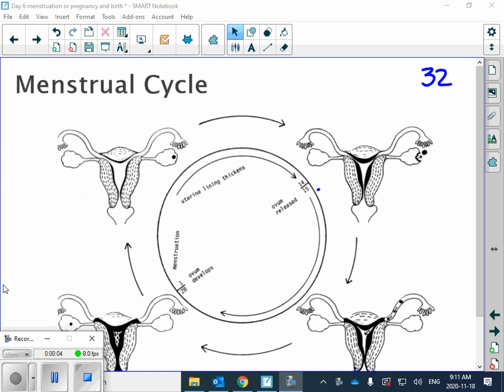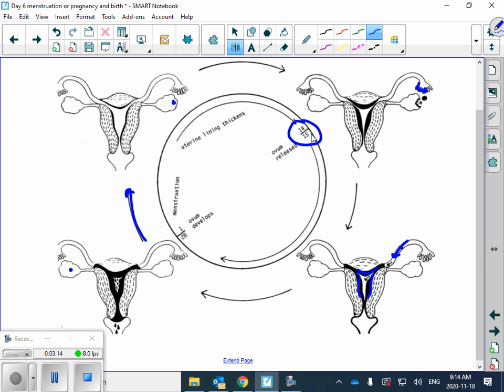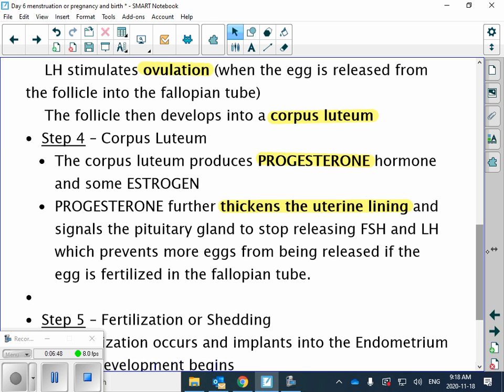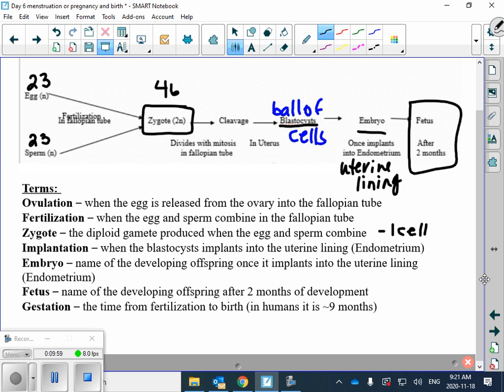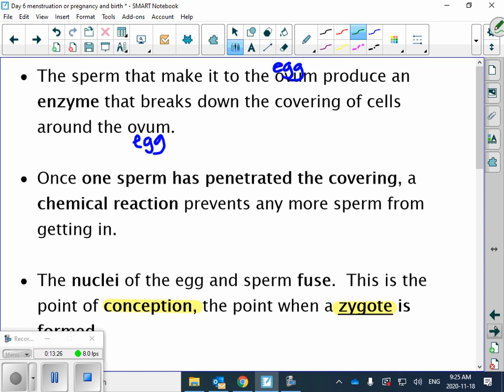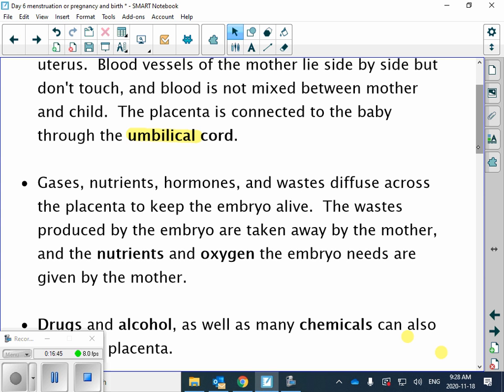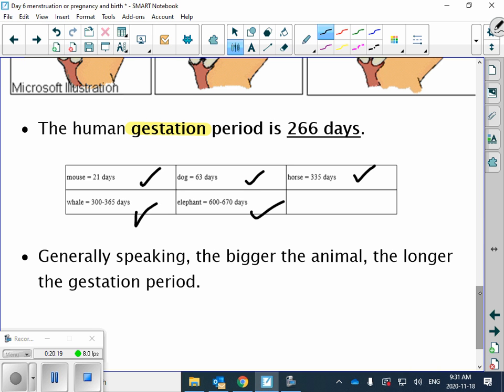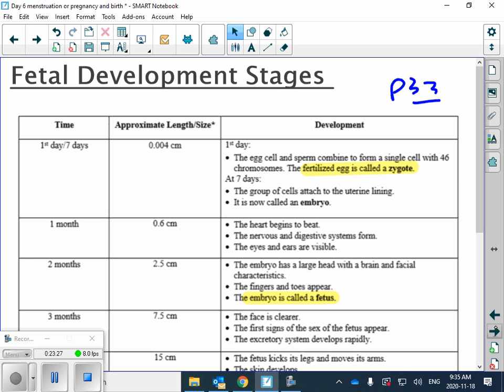Reproduction 9 Lesson 5 menstruation or pregnancy & birth